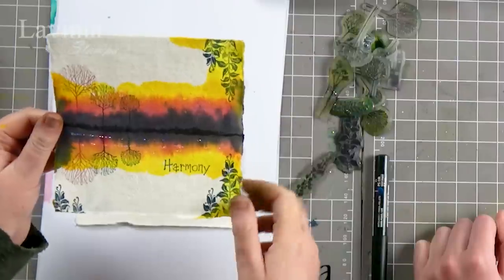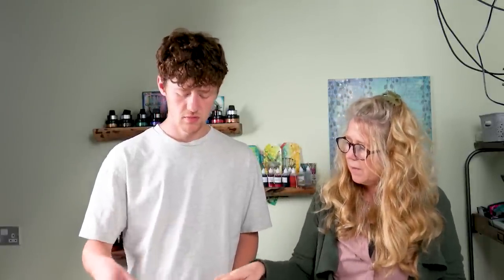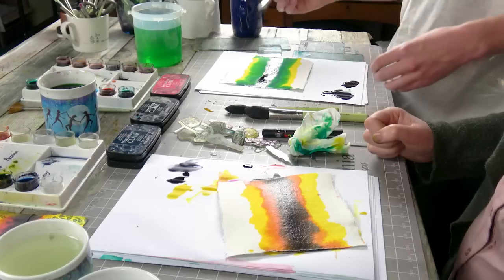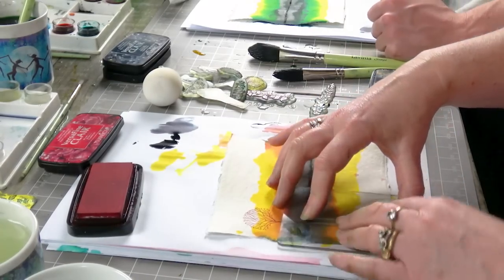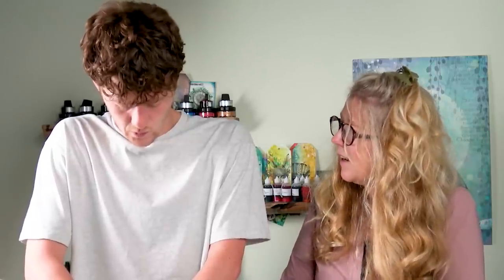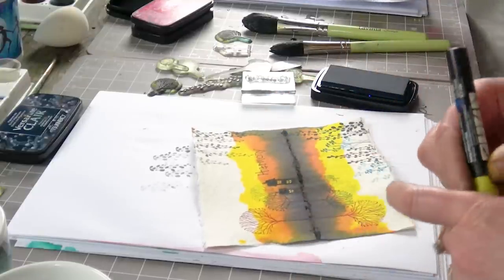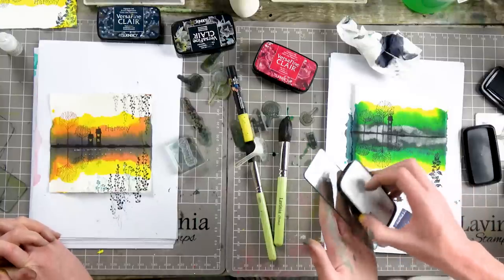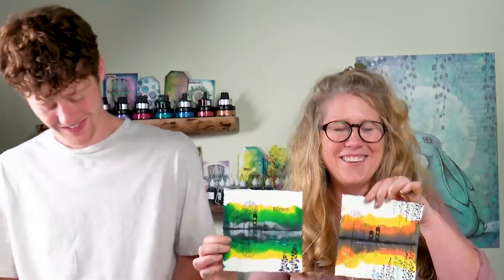Introducing the New Mop Brushes by Tracey and Jamie - A Lavinia Stamps Tutorial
Introducing the New Mop Brushes
To learn more about the techniques and products used to make this beautiful card, head over

Alongside our latest collection of new stamps, today also sees the release of three new “Mop Brushes”.
These are great for covering large areas when painting, especially when using watercolours, and when using the wash technique.
In this tutorial, Tracey and Jamie put these new Lavinia branded brushes to the test, creating a lovely colourful background with diluted Dinkles on long fibred cotton rag paper.